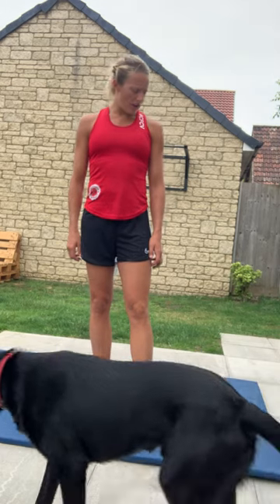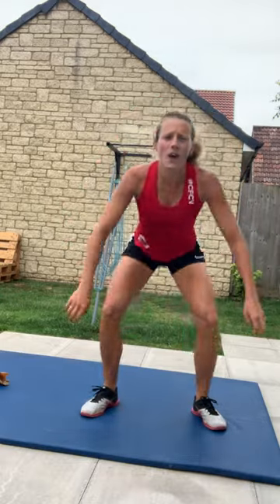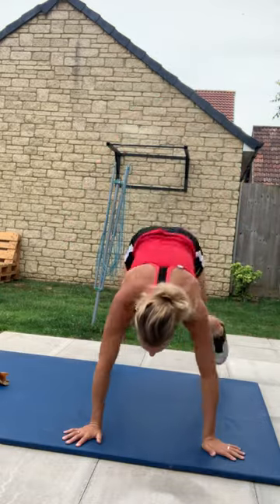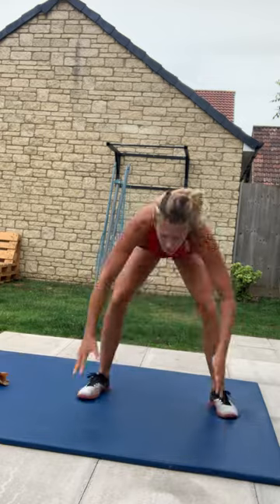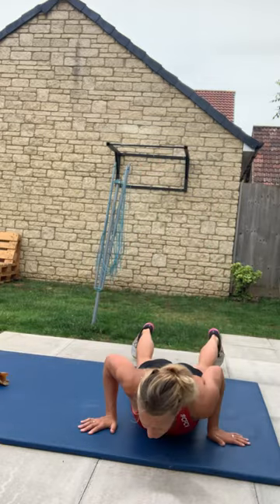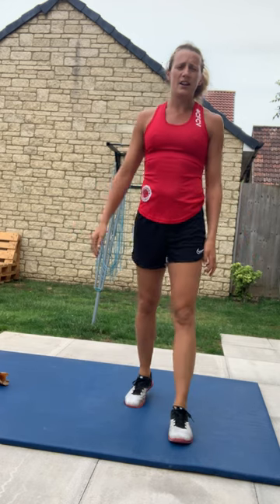Daily workout 84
Part A:
30 seconds on / 30 seconds rest x3-5
Jumping squats

30 seconds on / 30 seconds rest x3-5
Jumping lunges

Rest 2mins

Part B:
For time:
1-10
Sit ups
Squats
Burpees

Workout format:
1 sit up, - squat, 1 burpees then 2 sit ups, 2 squats, 2 burpees and so on until 10 of each exercise is completed.